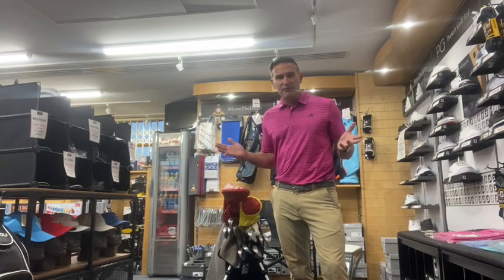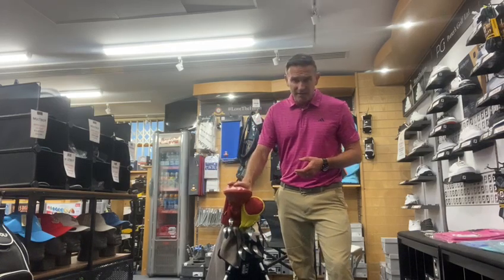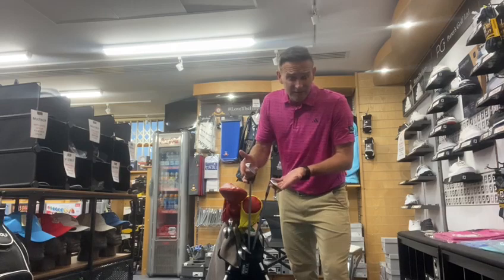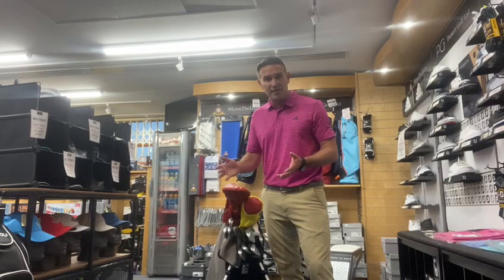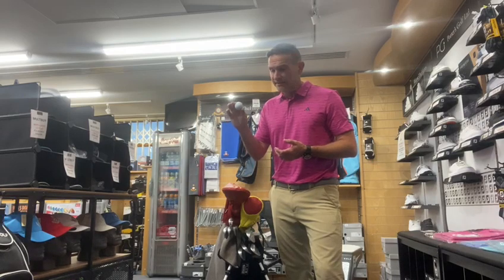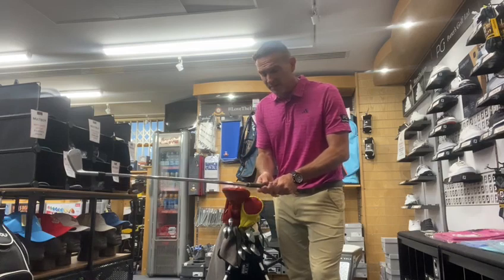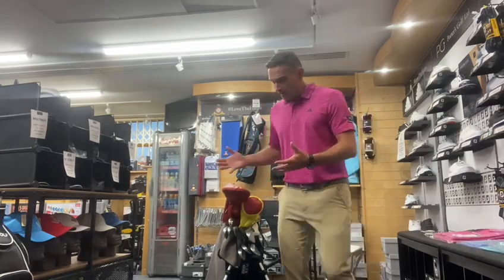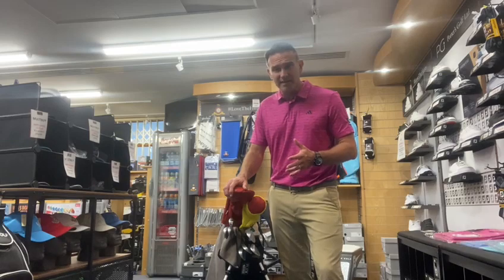Free Game Assessment this September with George